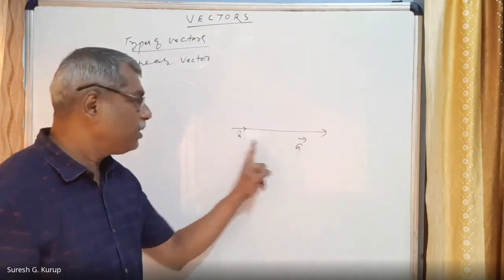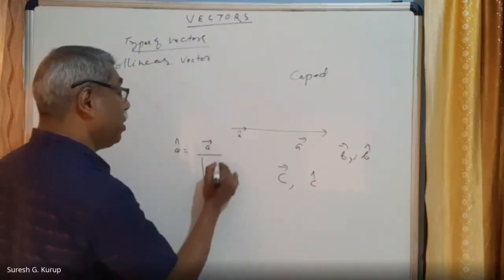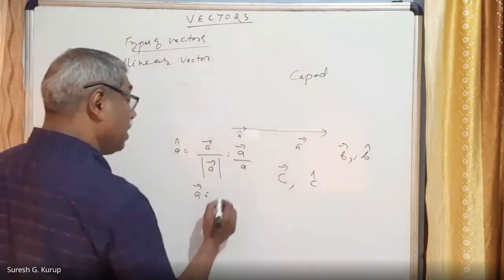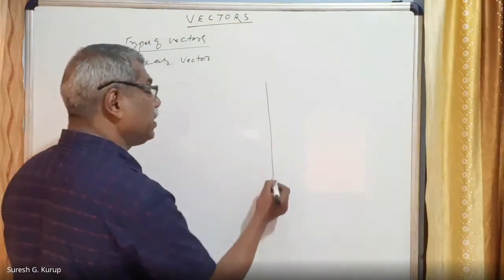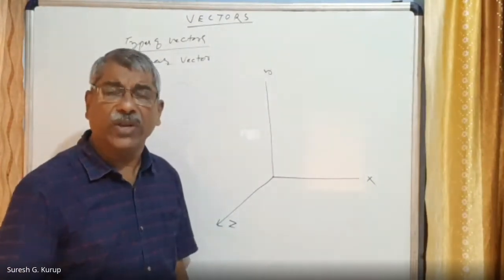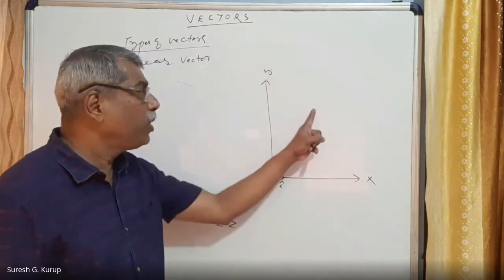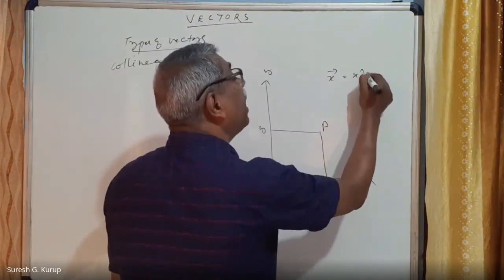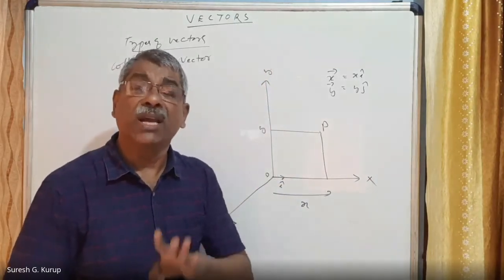Lecture 14 part03